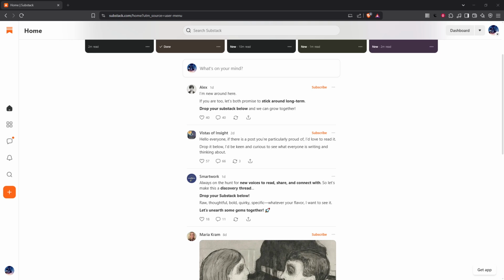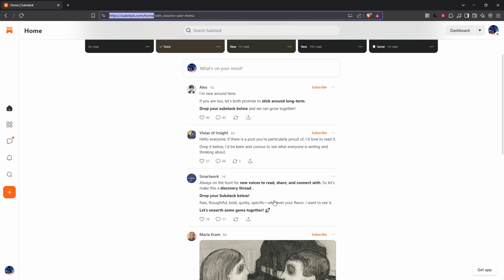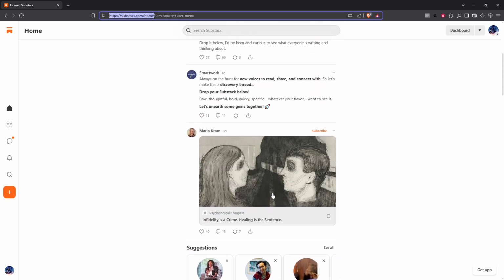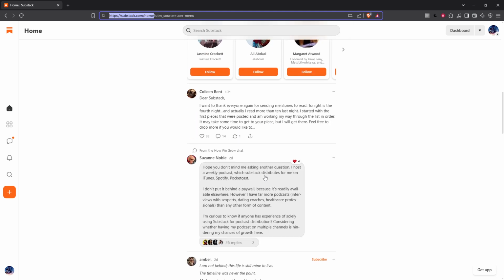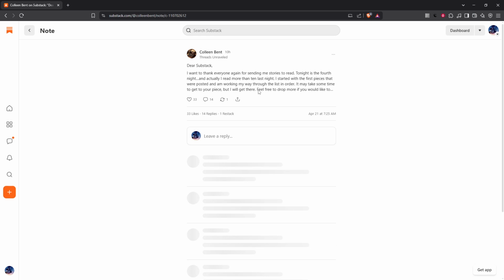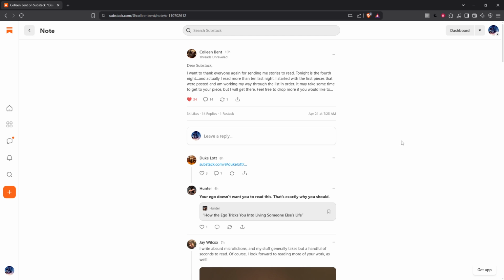How To View Comments on Substack [2025 Full Guide]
In today's video we will show you substack,substack tutorial,substack newsletter,substack review,how to grow on substack,how to start a newsletter on substack,writing on medium vs substack,make money on substack,how to use substack,email marketing on substack,make money with substack,make money writing on substack,can you make money on substack?,substack 2023,get more views on youtube,how to start substack,code comments python,how to make money with substack,substack demo